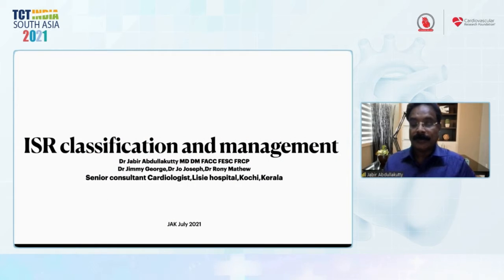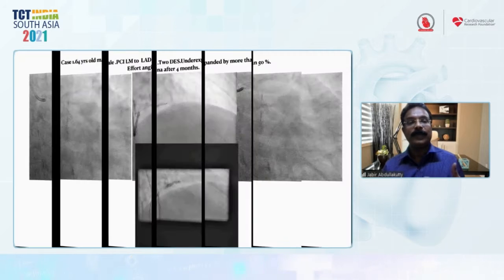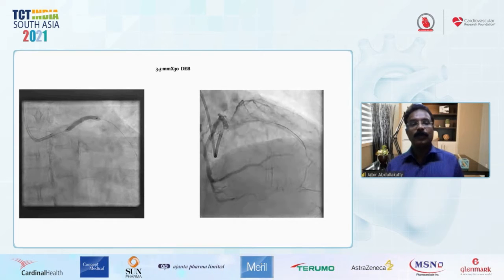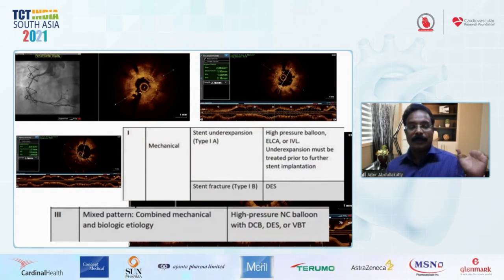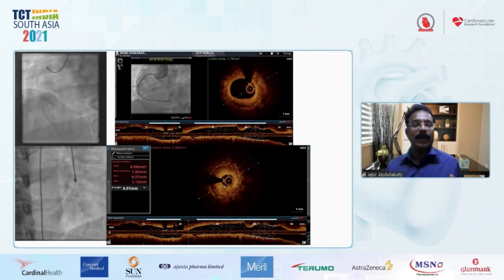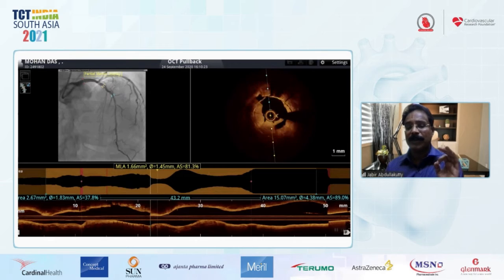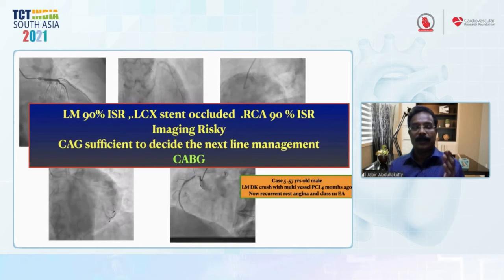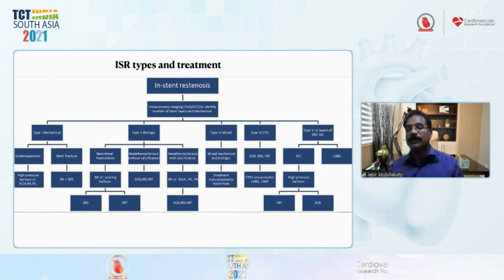TCT 2021 | Technique Mastery Sessions | Dr jabir Abdullah kutty | Arena 2 Day 3